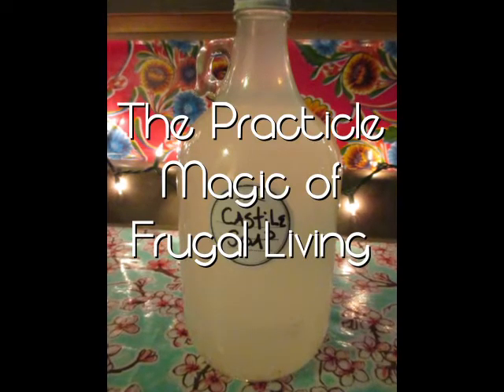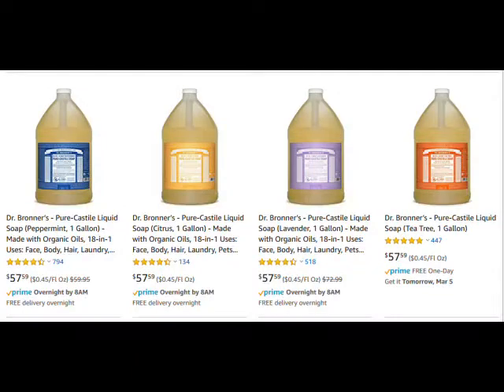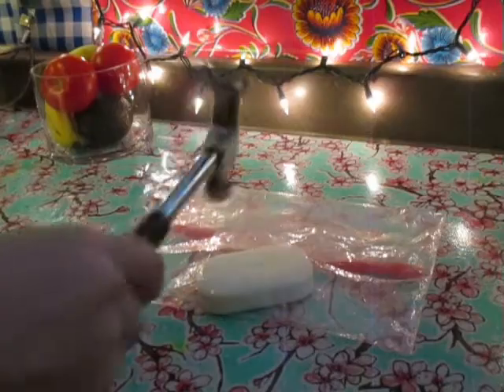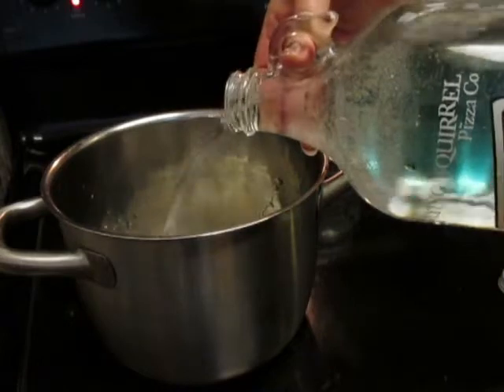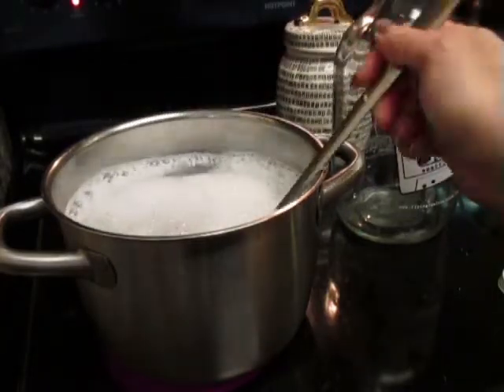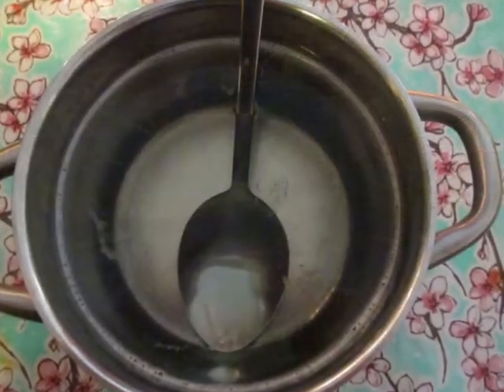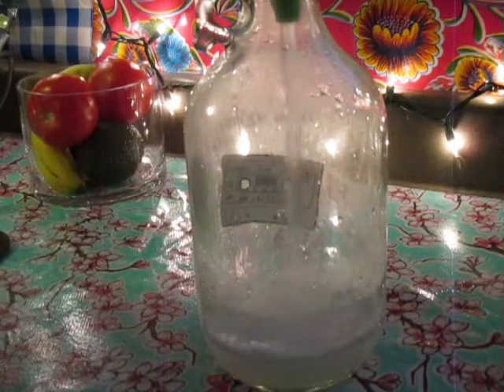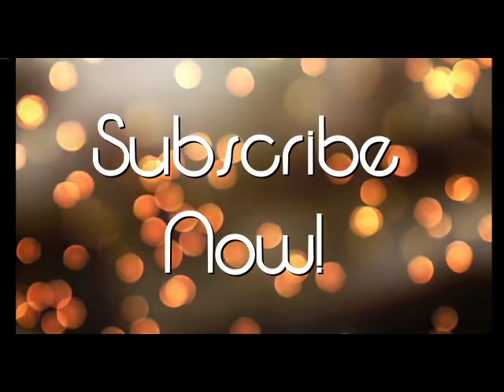Castile Soap Recipe **Cheap**! It cleans everything! $2.50 💰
About once every 6 weeks I mix up a batch of this all-purpose Liquid Castile soap. It costs about $2.50 and can be used as dish soap, surface cleaner, shampoo and body wash. I love the fact that it is dirt cheap and I don't have to buy plastic and it doesn't have harsh chemicals.This is a cheaters version because I am not making the soap from scratch, but it is cheap and easy and useful!

The Practical Magic of Frugal Living channel explains my tips and tricks for living well and abundantly (and even joyfully) while sticking to stick to an extreme budget.

frugal castilesoap eco-friendly#zerowaste